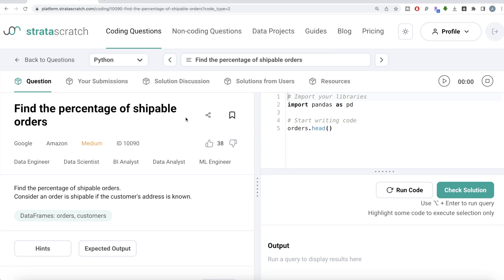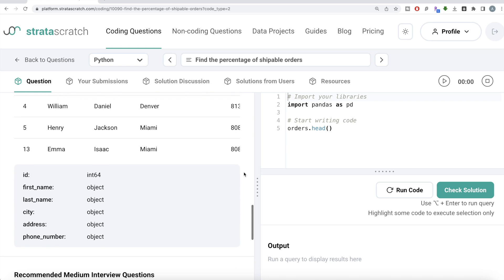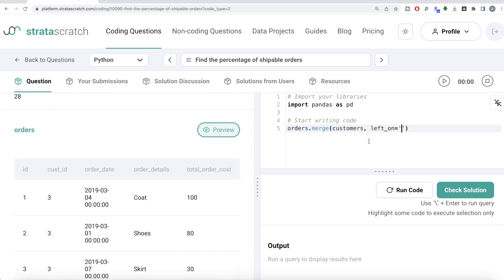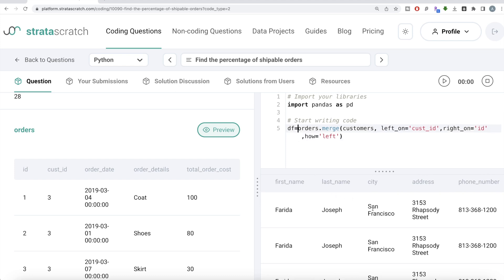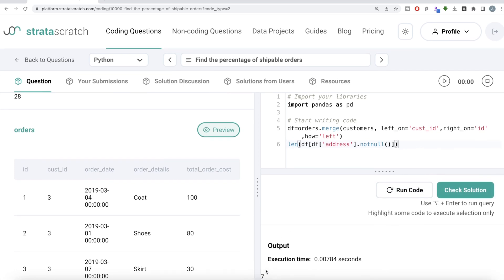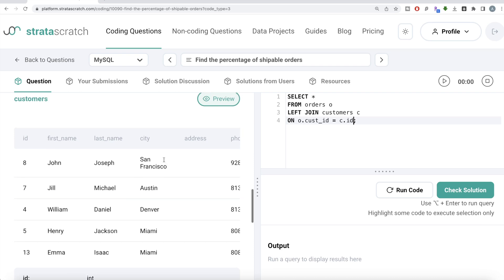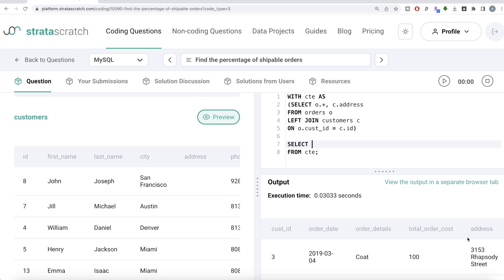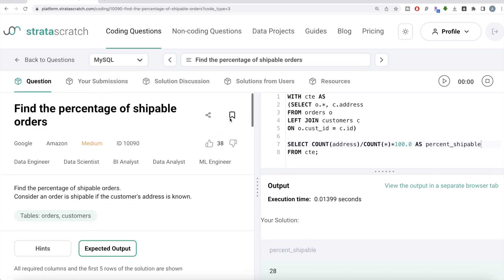Mastering GOOGLE & AMAZON Data Science Interview - Your Ultimate Solution!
Timestamps:
00:00 - Introduction to the question
00:32 - Python Solution
04:39 - MySQL Solution